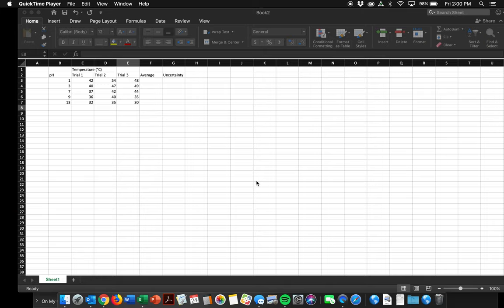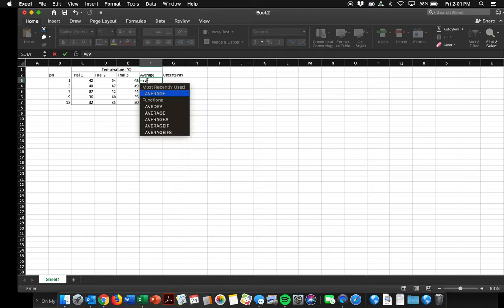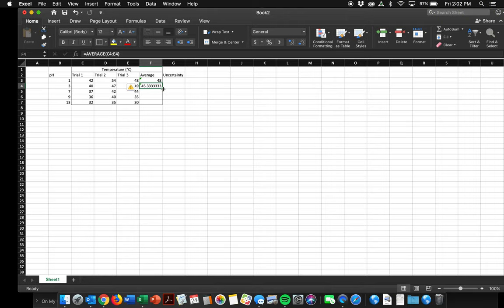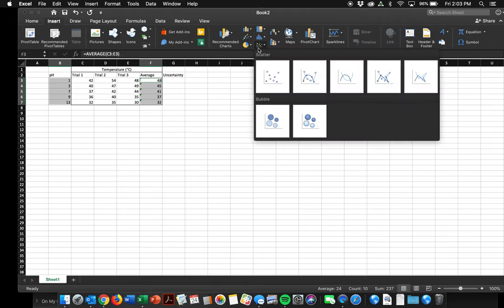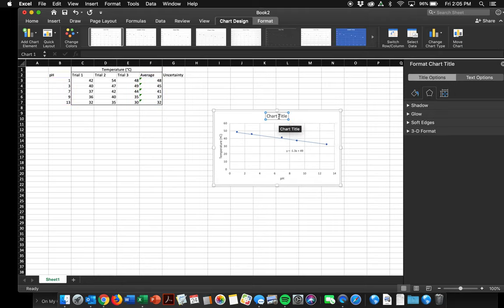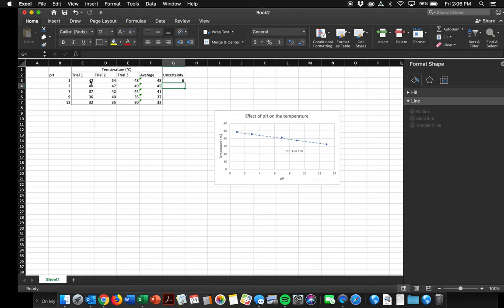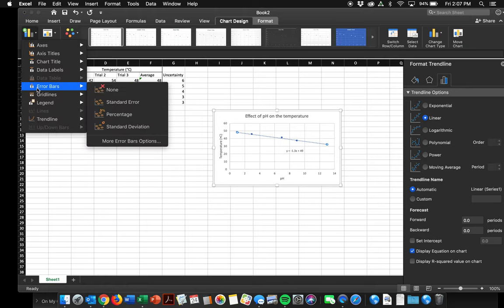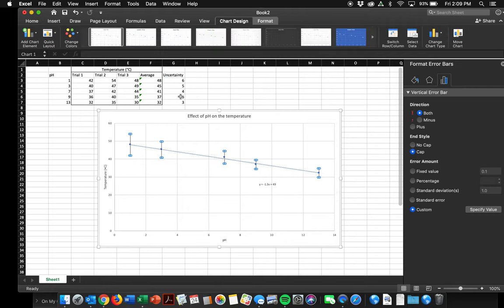Excel Graph Uncertainties & Customizable Error Bars